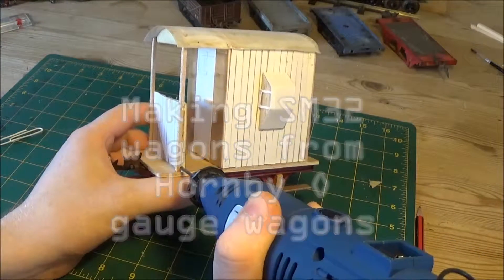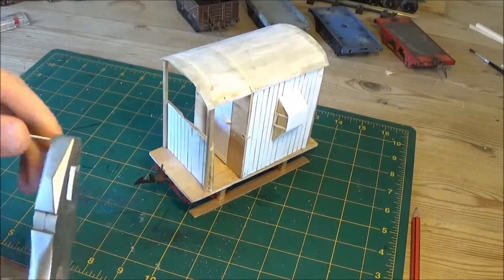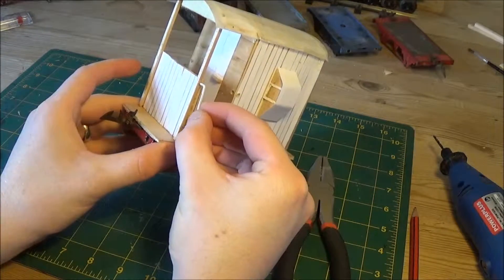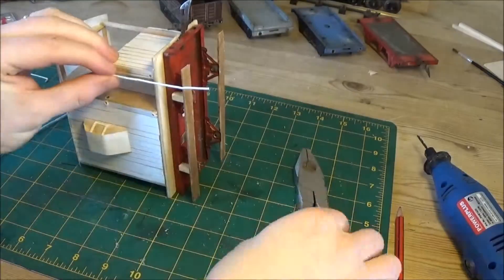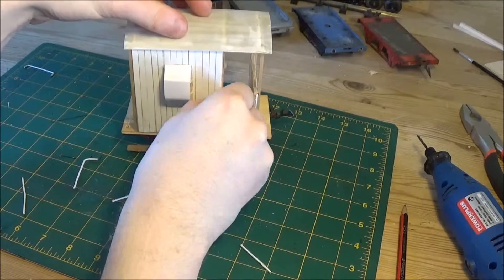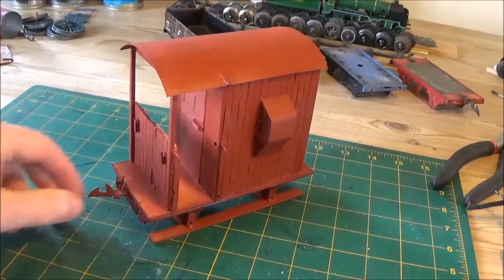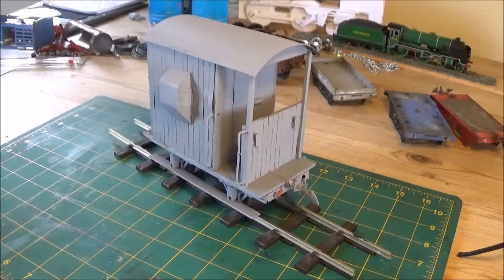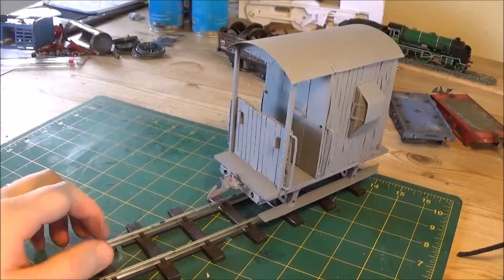Making SM32 wagons: Video 6 - Painting and Details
We start painting!